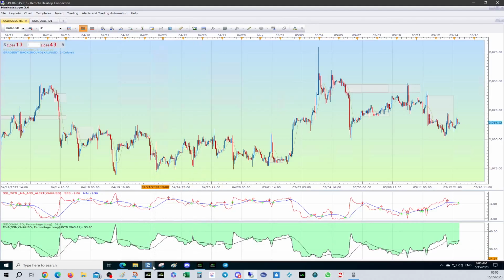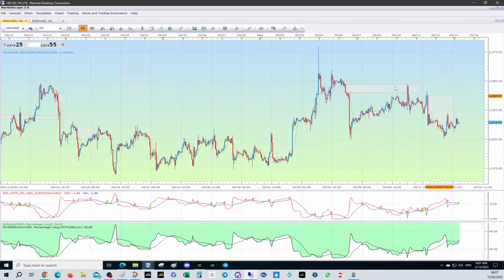Retail sentiment and positioning for major indices and gold 15_05_23 🐏🔨